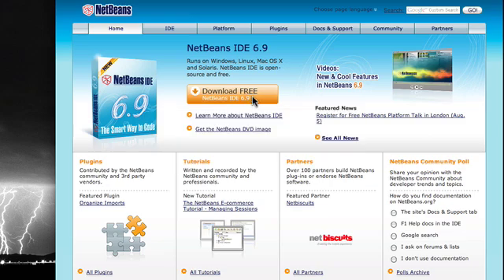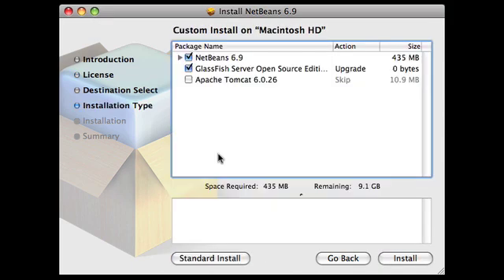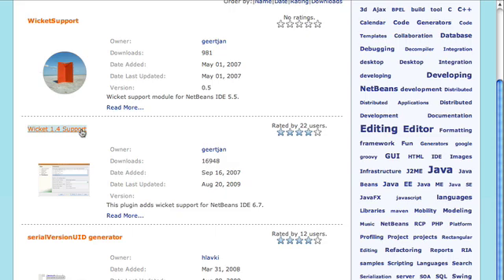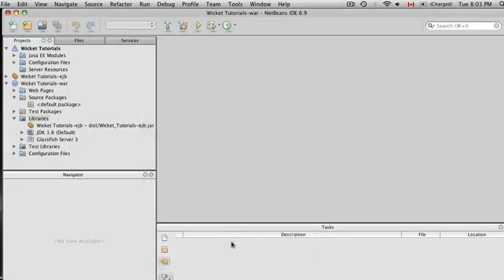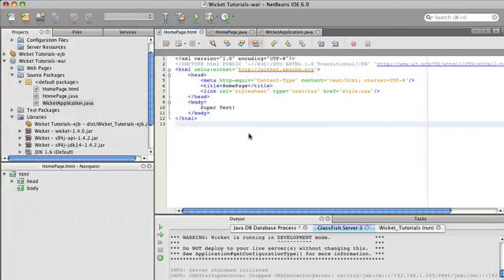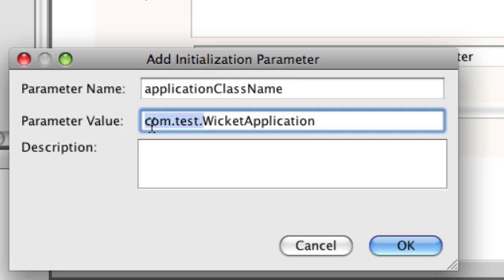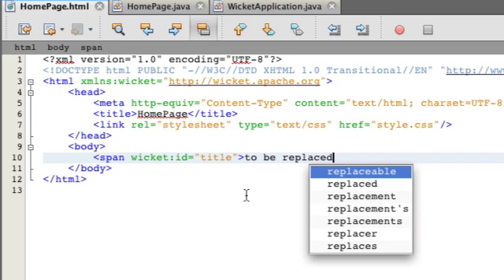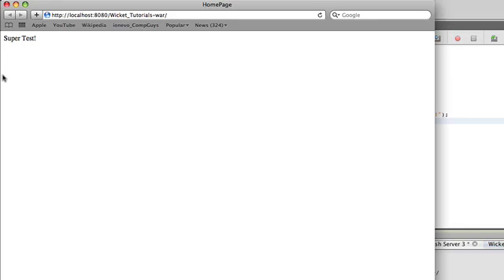Setup Wicket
How to install Netbeans, Wicket, Wicket Plugin, and start a simple Hello World App.